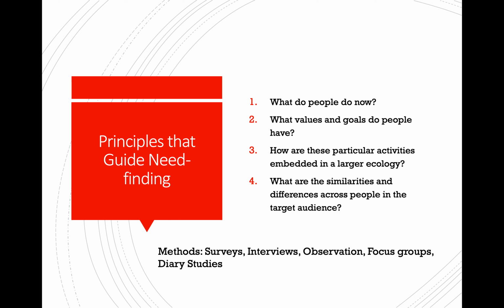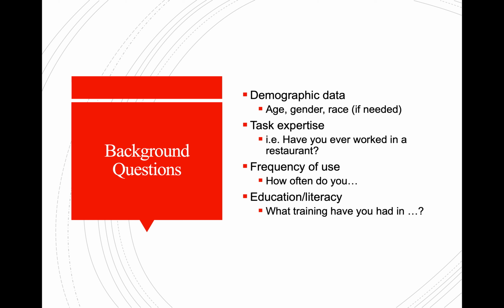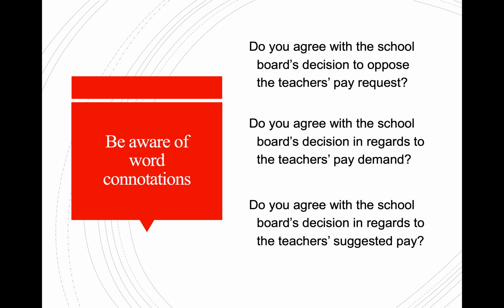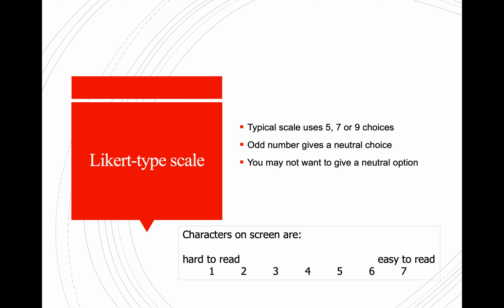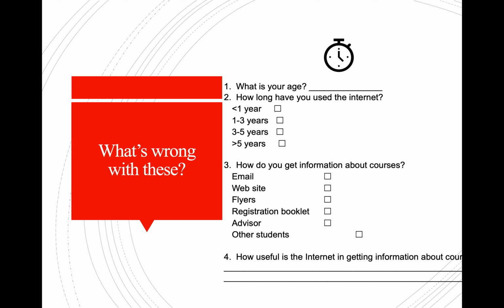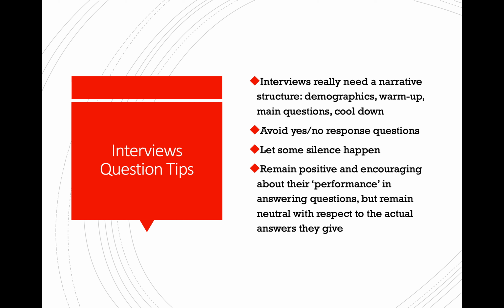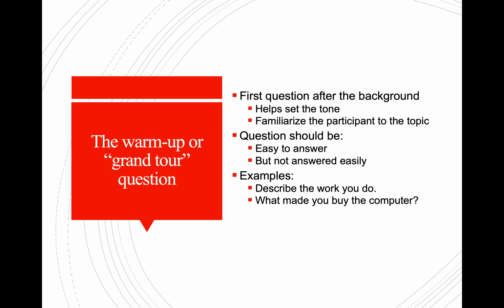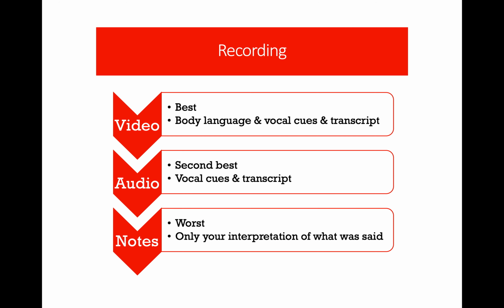CREATE NeedFindingPart1 11minutes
NSERC CREATE - USER-CENTERED DESIGN MODULE
Traditional Needfinding Techniques, Part 1 - Quick introduction to surveys and interviews.